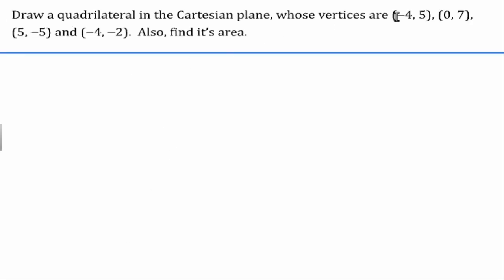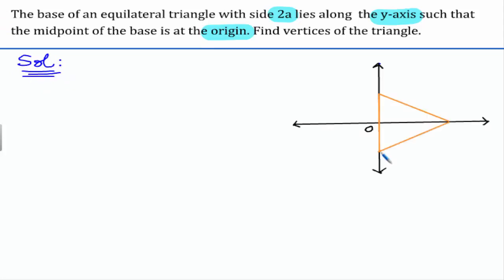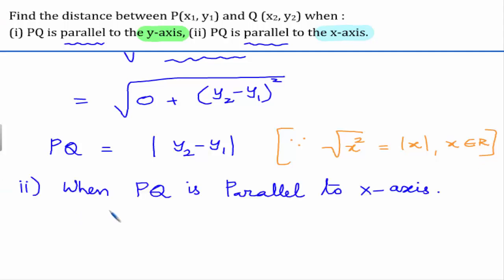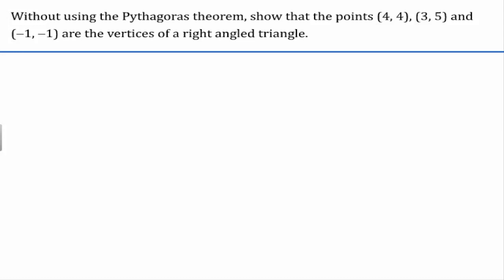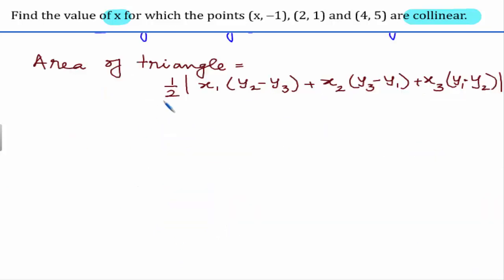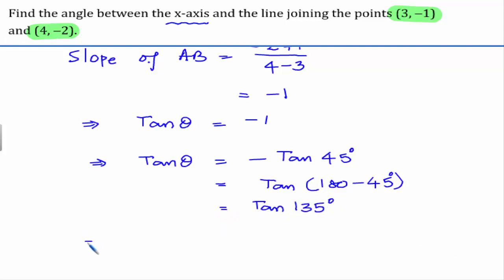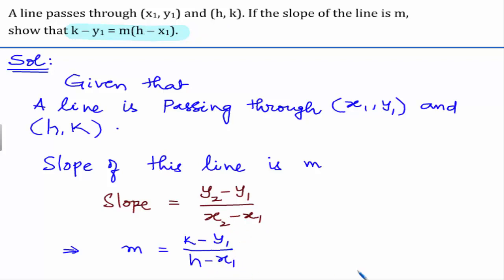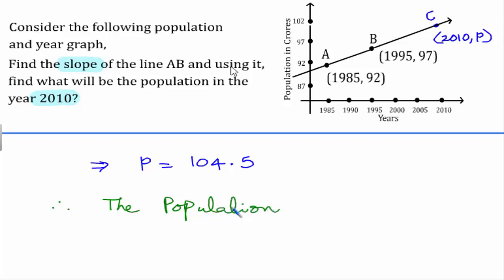CBSE NCERT Class 11 | Straight Lines | Exercise 10.1